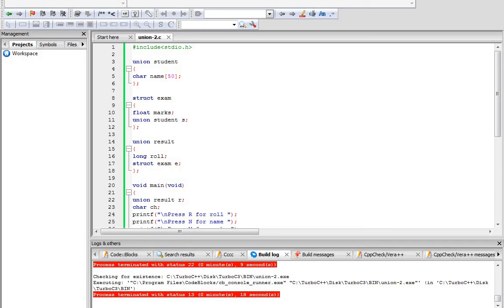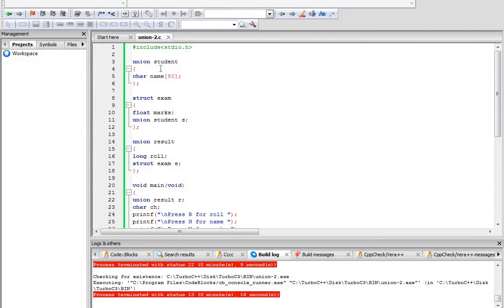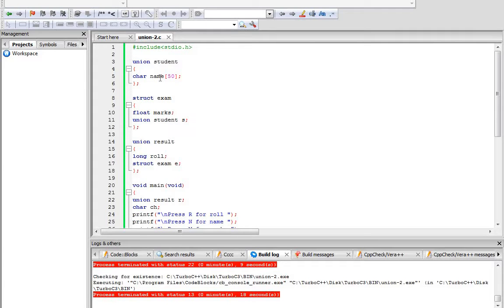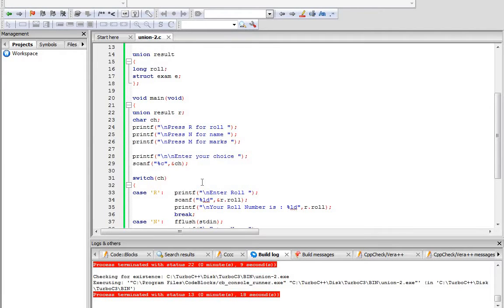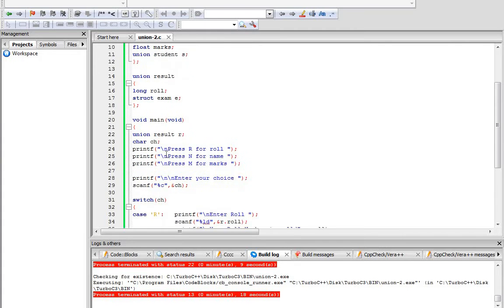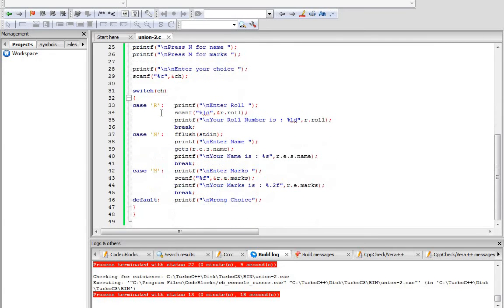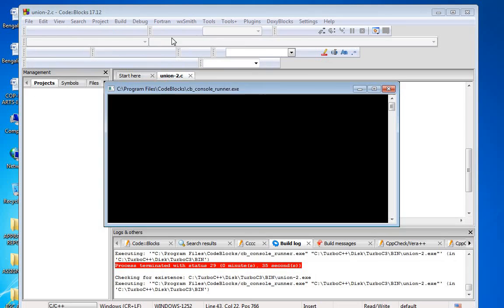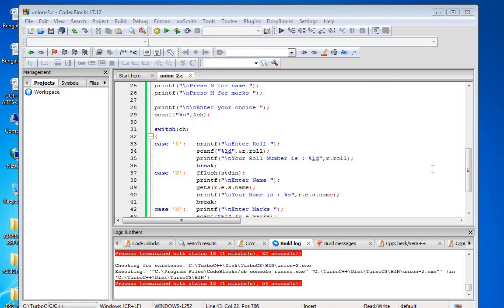UNION 2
STRUCTURE/ UNION VARIABLE AS UNION MEMBER.